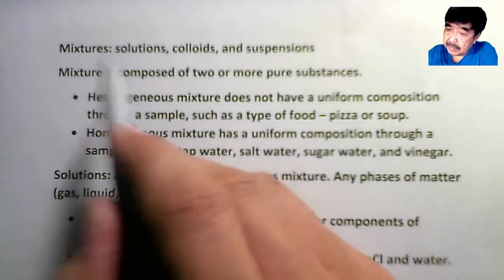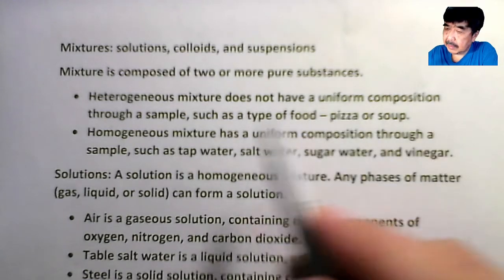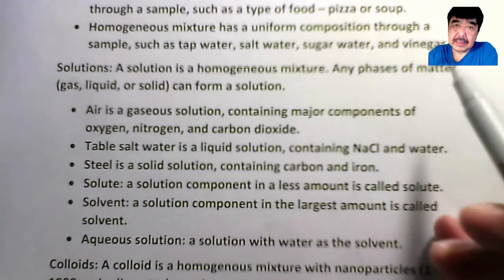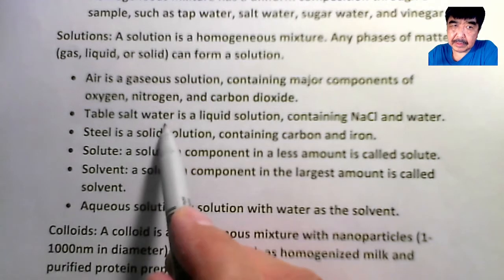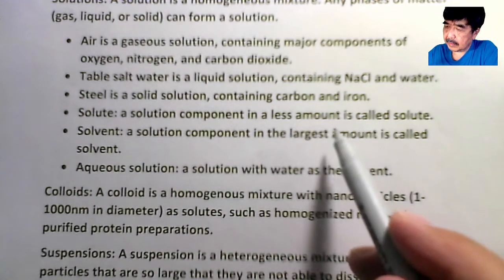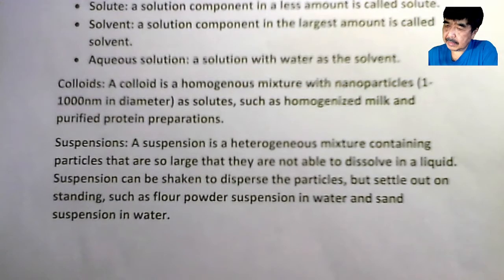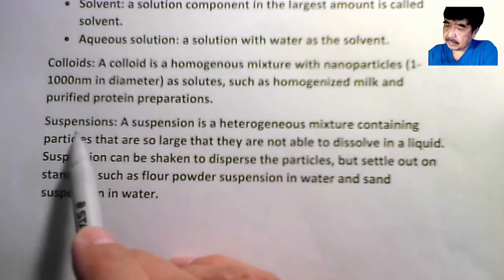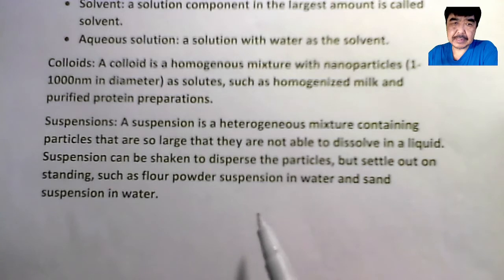Mixtures: solutions, colloids, and suspensions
Solutions can be gaseous, liquid, and solid.  Colloids are homogeneous mixture with nanoparticles dissolved in a liquid.  Suspensions are heterogenous mixture with large particles that are not able to dissolve in a liquid.